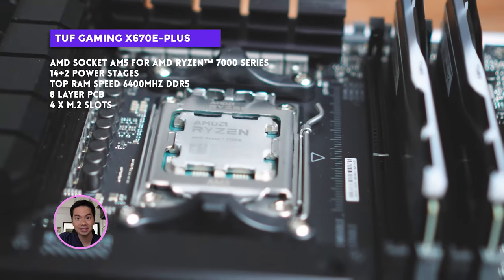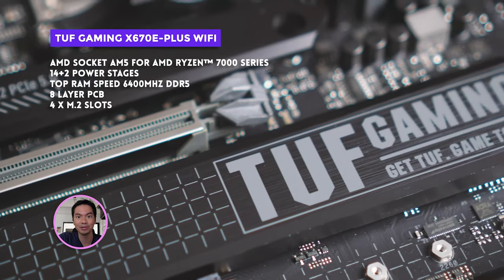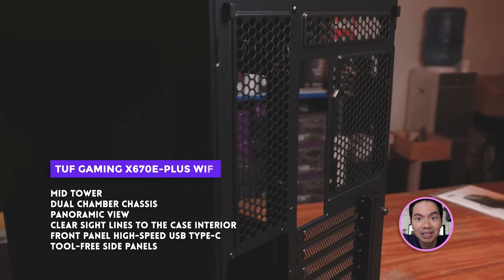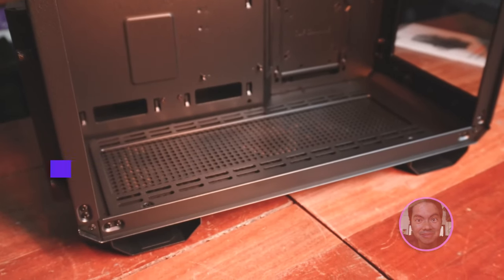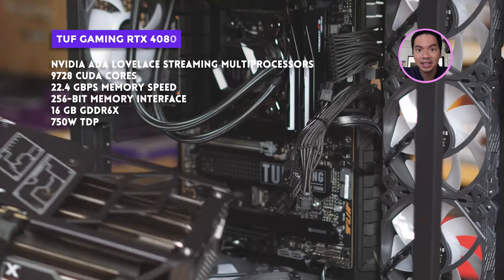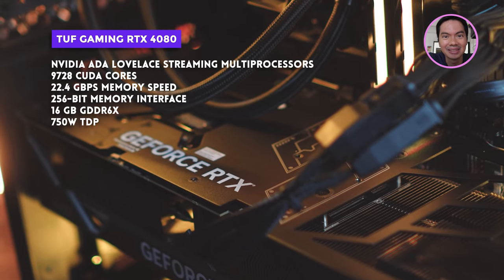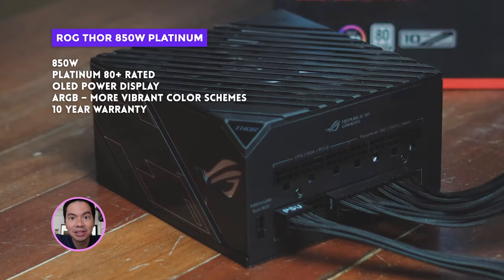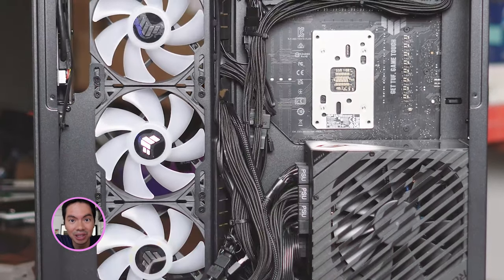Tuf 4080 Gaming Build with GT502 Case and Tuf X670E Mobo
🤖Have a tech ??? - Post it on our forum!

Episode 320x102x22 - All Asus Tuf Build